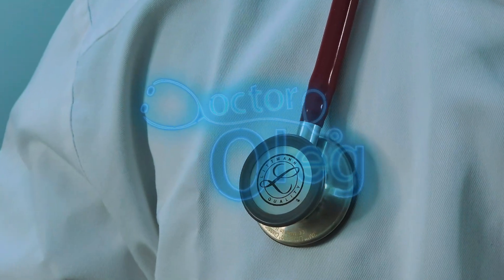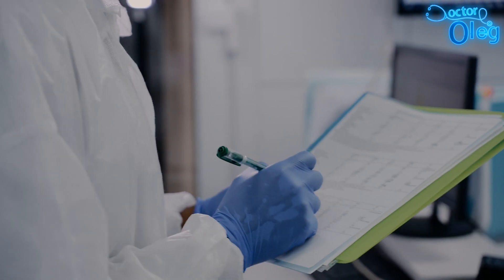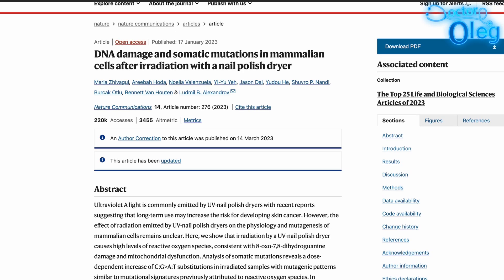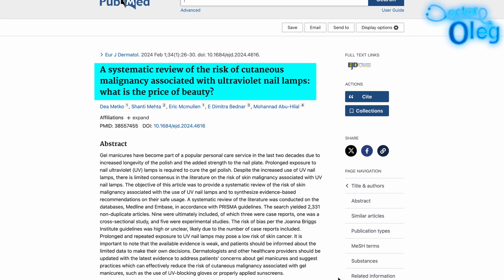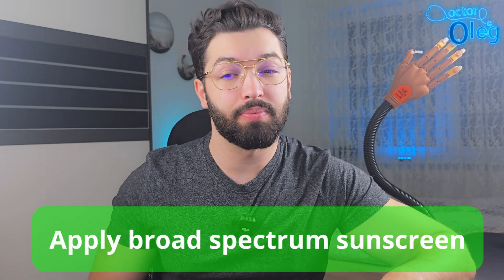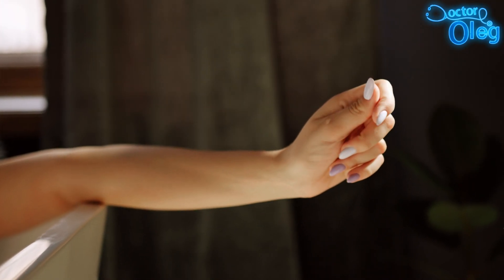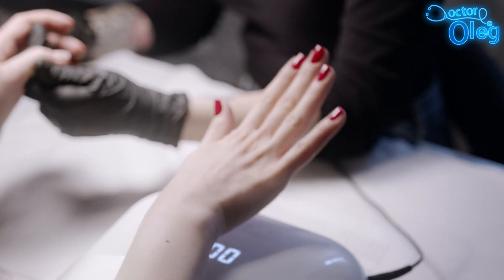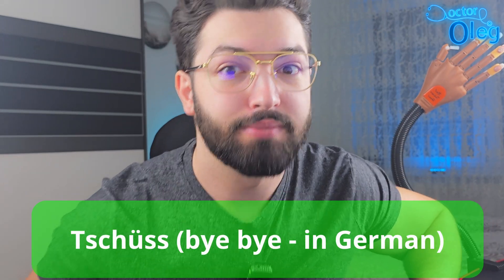UV Nail Lamps & Skin Cancer - Scientific Study | Doctor Oleg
Are UV nail lamps safe, or do they pose a hidden risk to your skin? In this video, we dive into the science behind UV nail lamps used for gel manicures and their potential effects on skin health. We explore recent research on skin aging, DNA damage, and the risk of skin cancer. Should you be worried? Are LED lamps any safer? Watch to find out what dermatologists and studies say!

I love reading your comments and I take your suggestions seriously. Thank you all for you support! Many of my videos have been born out of suggestions directly from you, so don’t hold back!
- Doctor Balaur Oleg